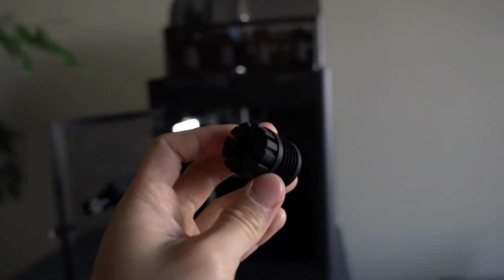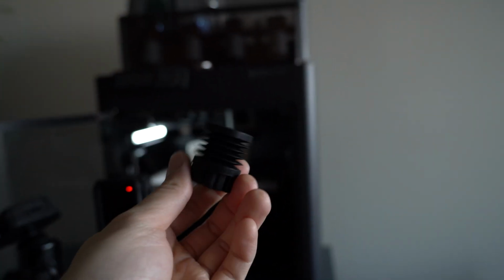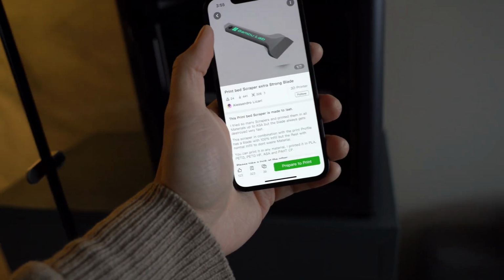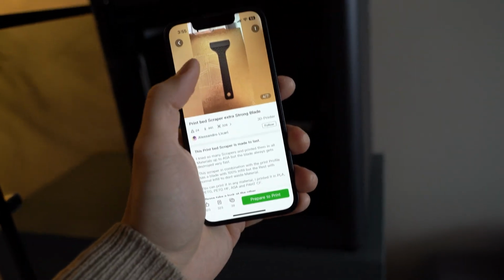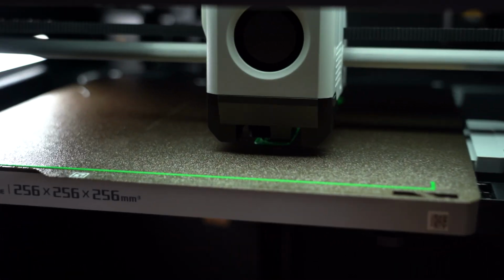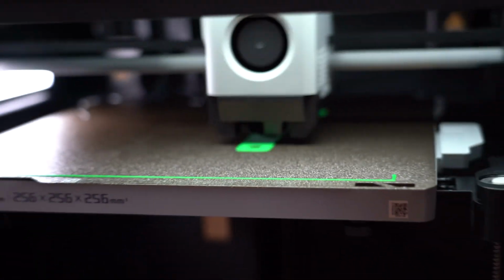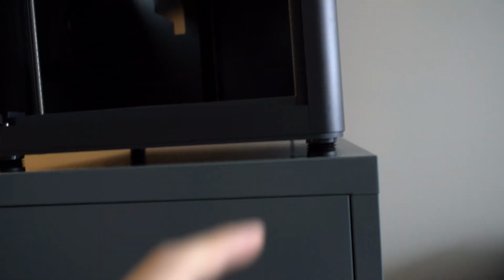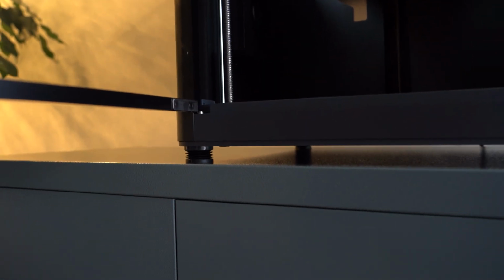Should You Get Anti-Vibration Feet for Your 3D Printer? | Bambu Lab P1S Review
After trying the anti-vibration rubber feet padding for my 3D printer, I highly recommend picking one of these up to make your printer quieter.

⚙️Gears:
Bambu Lab P1S + AMS combo

Time Stamp:
0:00 | Overview
0:44 | Install
2:30 | how does it work